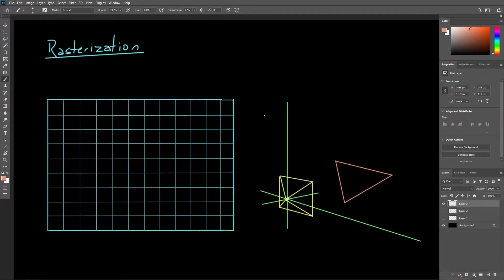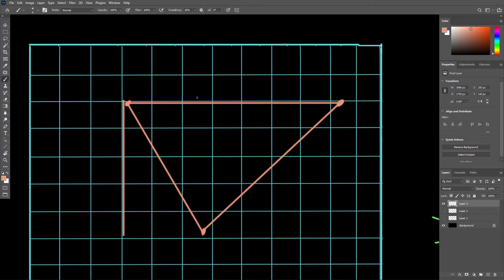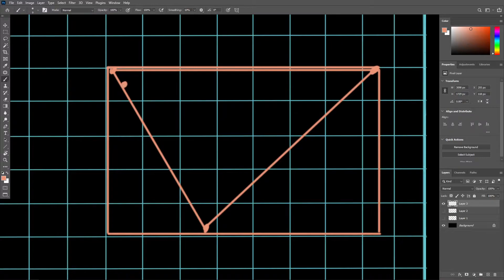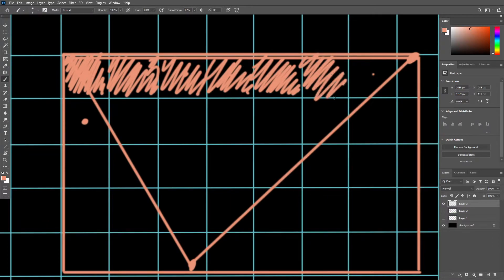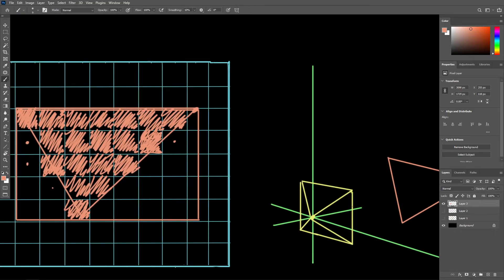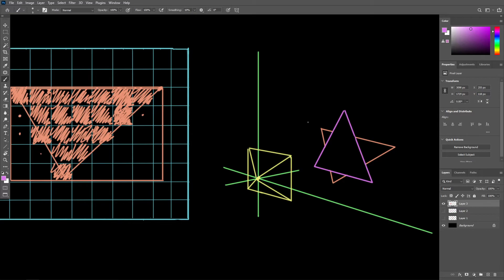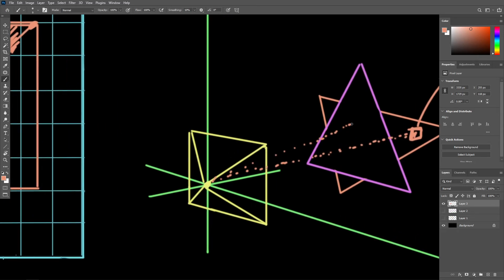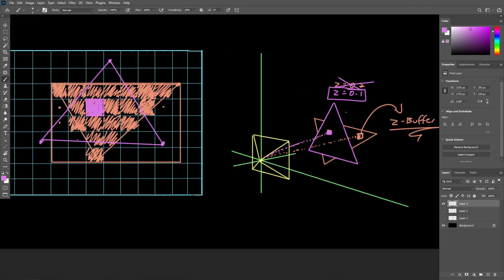Rasterization | 3D Graphics Overview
With vertices transformed into screen space, we are now ready to determine how to colour pixels in order to create a raster image to represent our geometric primitives.

In this lecture we use the fact that vertices have already been projected into screen space and can be related to the pixel coordinates of an image in order to rasterize polygons.